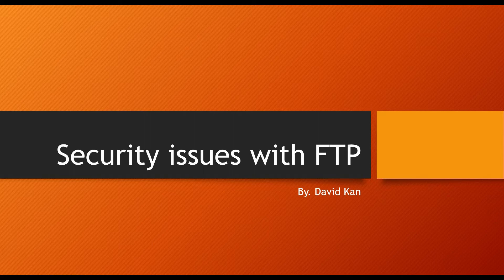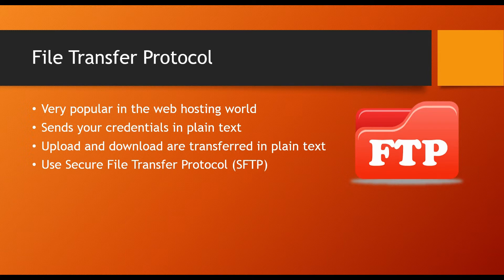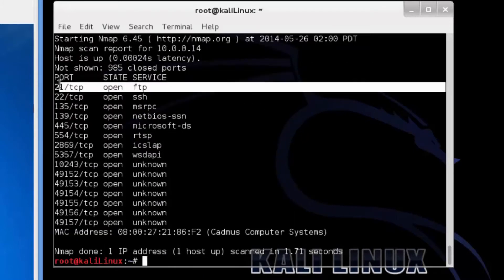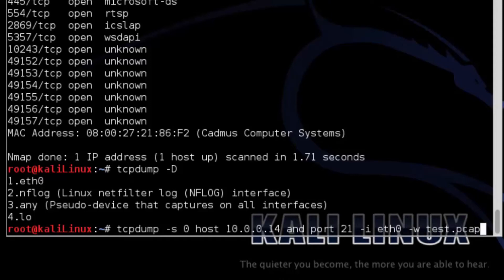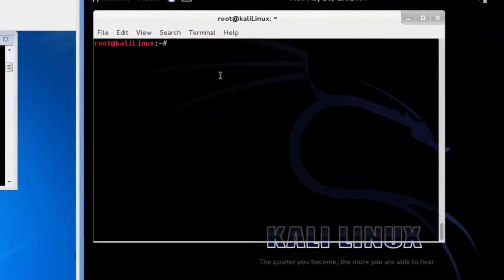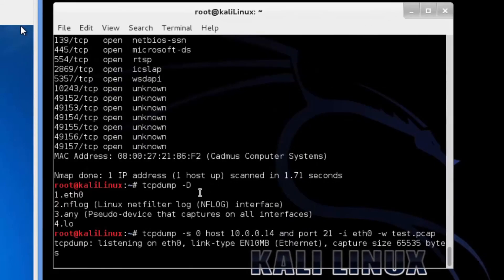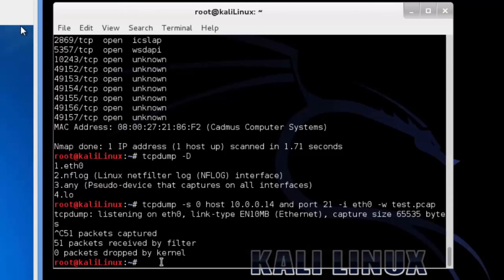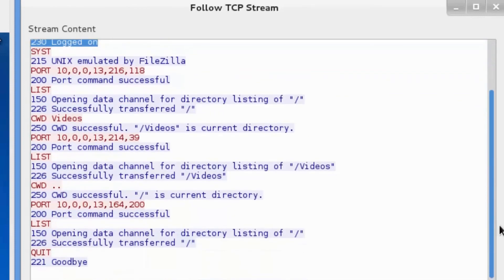Module 7: Security issues with FTP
The biggest problem with File Transfer Protocol (FTP) is that the server can only handle username and password in plain text.

For secure connection using FTP you want to use Secure FTP (SFTP) because it applies encryption on all messages between the client and server.

References:

Khanna, R. (2012, January 2). Using FTP? Know the Risks.